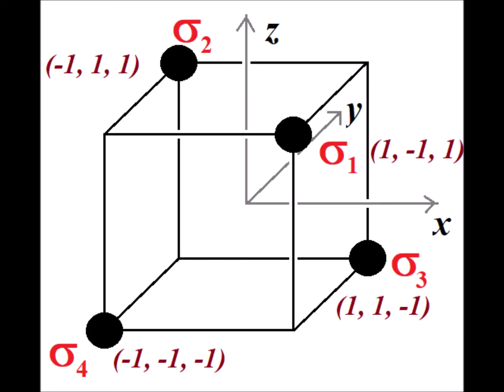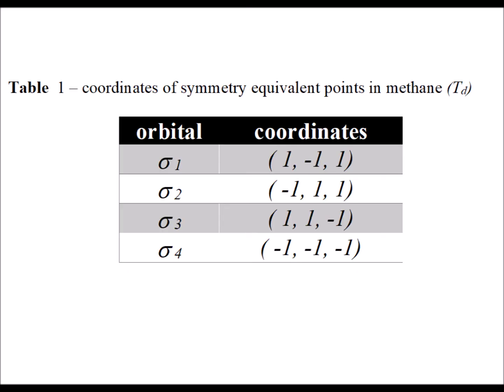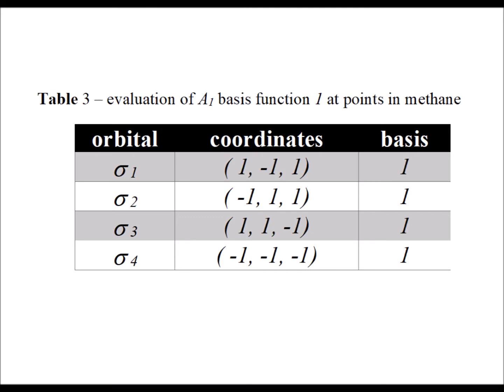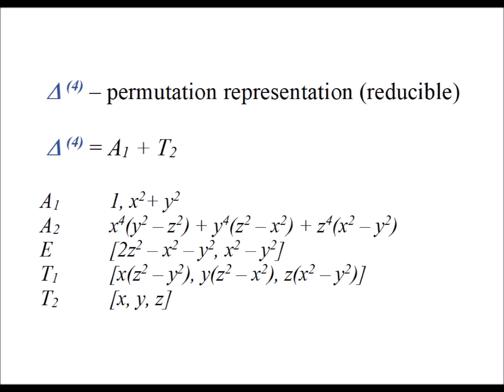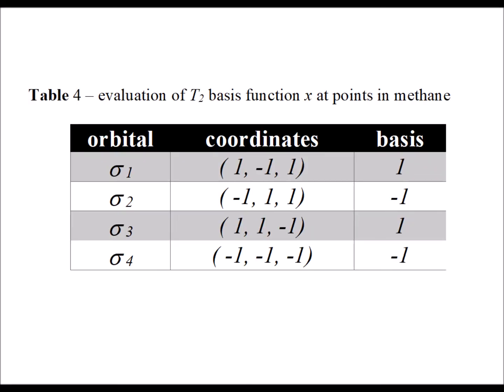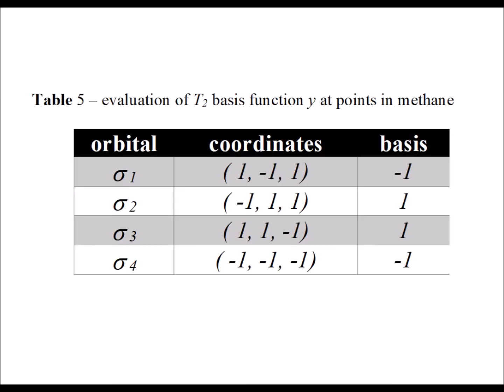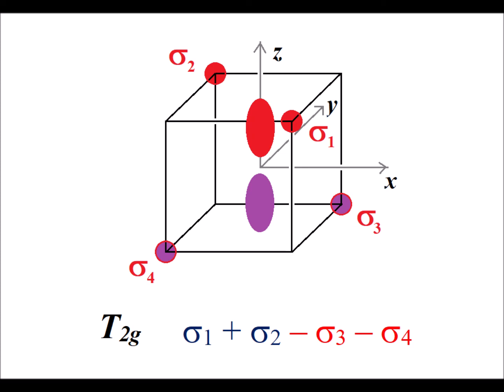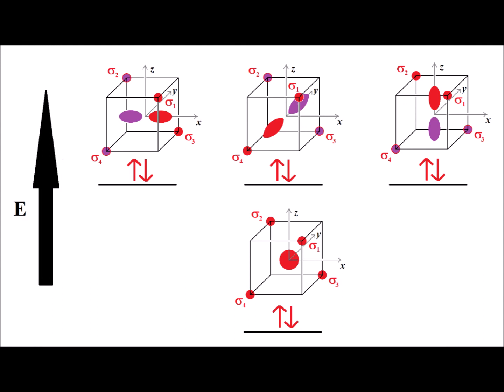Kim method: derivation of sigma orbitals of methane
The sigma bonding orbitals of methane (CH₄) are derived using the Correspondence Theorem on basis functions, also known as the "Kim Method". The derived molecular orbitals are visualized with line sketches.

Even though the tetrahedral group (T𝒹) has 24 symmetry operations, we need not consider them individually, as we need to do with the traditional projection operator method. We also have no need for the characters of the irreducible representations of the group, only their basis functions.

This method makes it easy to determine which atomic orbitals of carbon combine with which molecular orbital - the A₁ representation has basis function "1", which signals an "s" type orbital, which we know (from energy considerations must be 2s), and the T₂ representation has basis functions x (so 2pₓ), y (so 2pᵧ) and z (2p𝓏 orbital of carbon)

Note an error in the video. In several places, the T₂ representation is written as "T₂𝓰". The "g" denotes "gerade"; the "gerade" and "ungerade" ("u") suffixes applies only if the molecule belongs to a centrosymmetric point group, and T𝒹 is not a centrosymmetric point group.